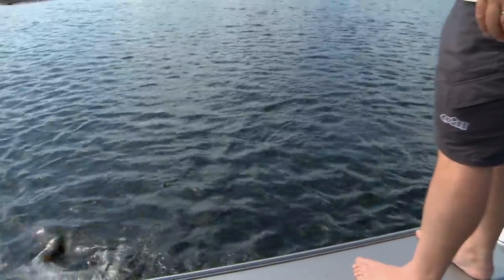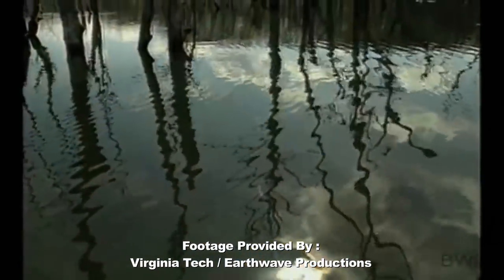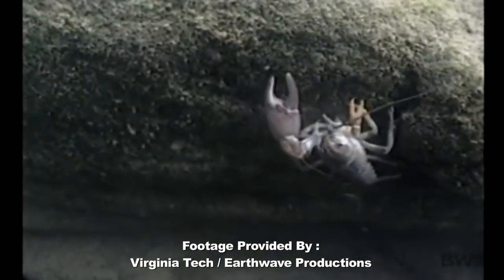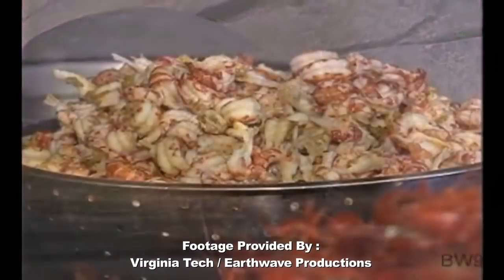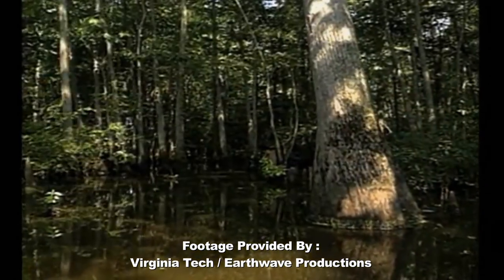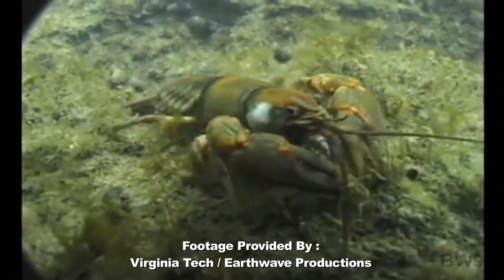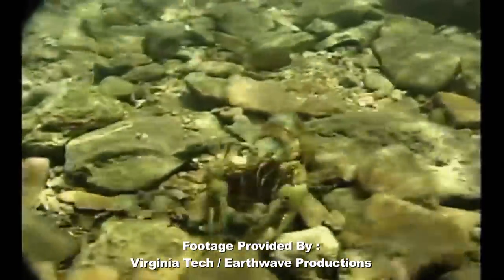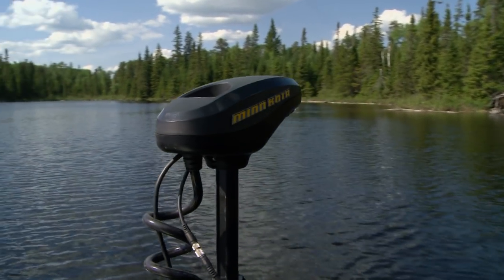Crayfish 101: How They Impact Smallmouth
No question about it, smallmouth bass LOVE eating crayfish. So how exactly do those little crustaceans impact smallie behavior?

▬▬▬▬▬▬▬ MORE LINKS ▬▬▬▬▬▬▬